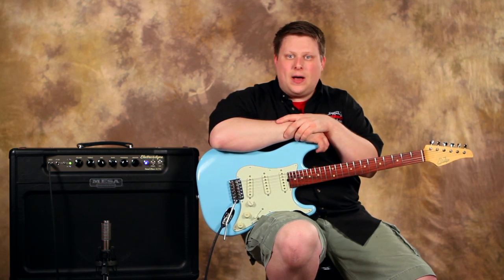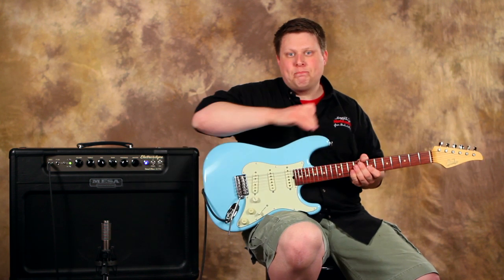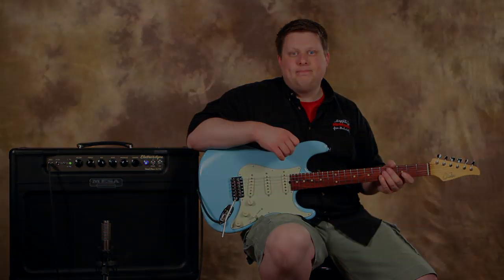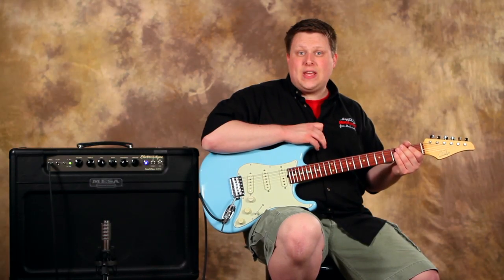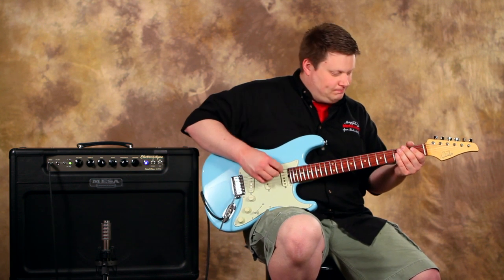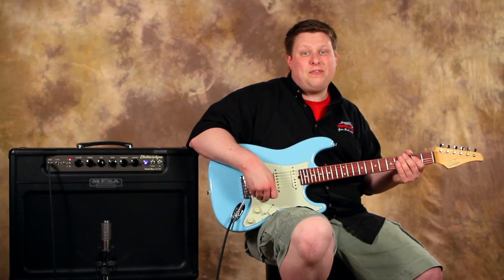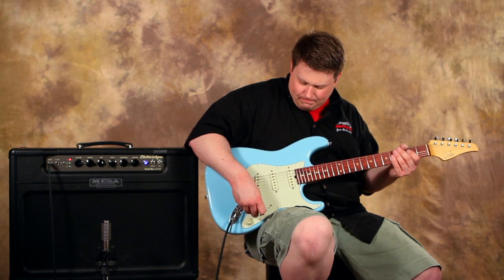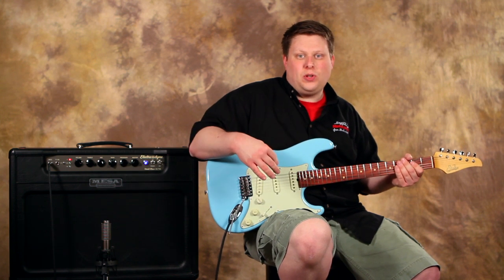Suhr Silent Single Coil System Backplate SSC BPSSC Demo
The Suhr Silent Single Coil System is a revolutionary way to run your single coil pickups. You get all the tone of single coils but without the 60 cycle hum!

No special pickups are required (if your middle pickup is RW/RP you will have noise in positions 2 & 4). The system can be installed one of two ways. Custom Suhr guitars can have the system installed in the body. Otherwise if you have a guitar from a different manufacturer, you can buy the Silent Single Coil Backplate System which replaces your current back plate and has a few wires that run to your electronics.

The guitar used in the demo is a Suhr Classic fitted with an On/Off switch on the tone pot which disengages the SSC system when pulled. This will demonstrate not only how effective the SSC system is at canceling noise, but also how the true tone of the pickups is present whether the SSC system is on or off.